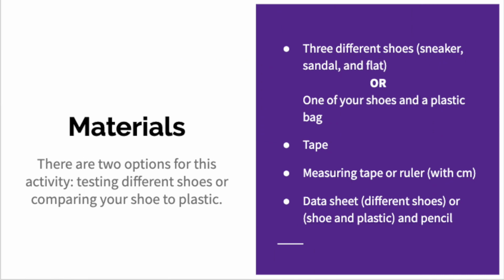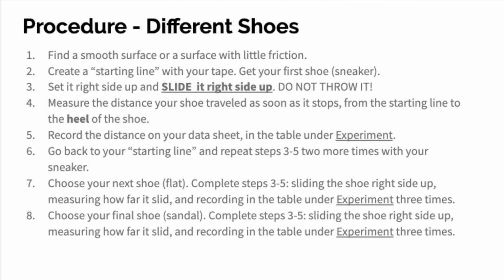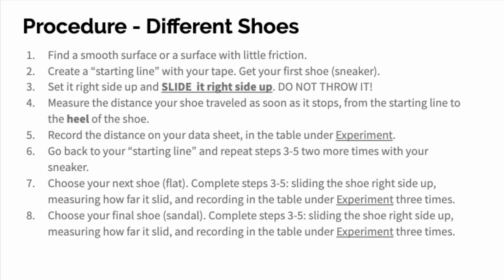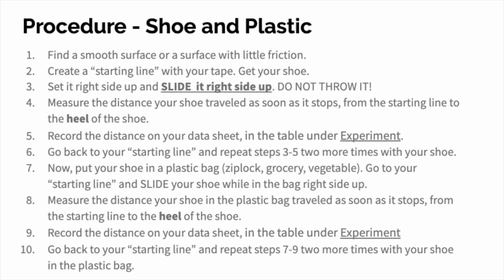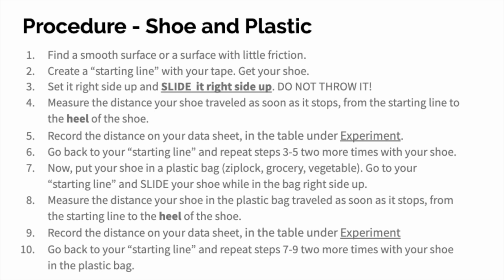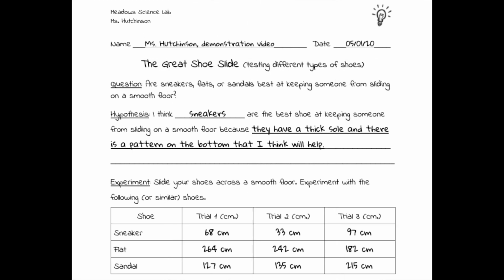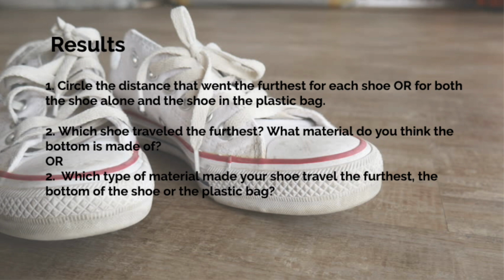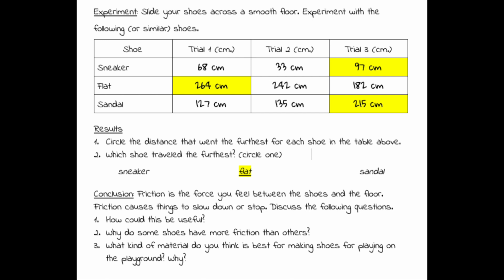The Great Shoe Slide (2nd)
We continue our experiments with physical properties and determining which materials are best to solve a problem. This week, it's all about shoes! Why are shoes made out of certain materials? Let's run an experiment to find the best shoe for walking on a smooth surface.